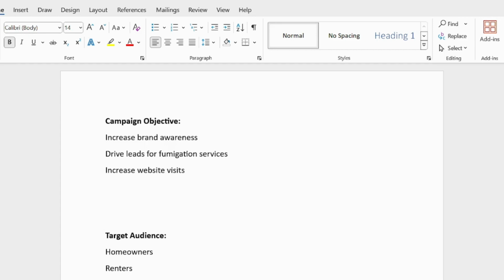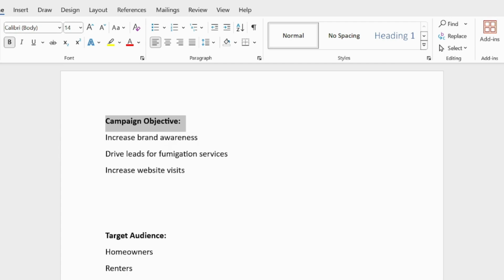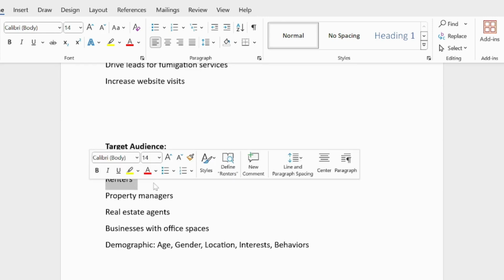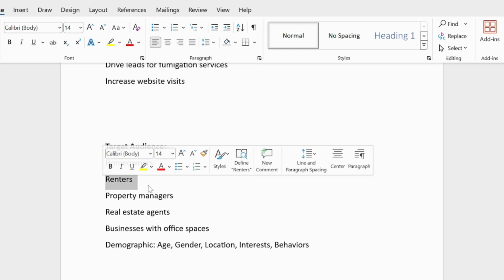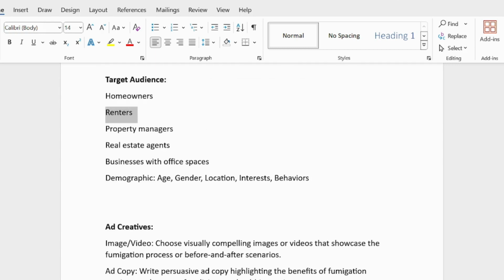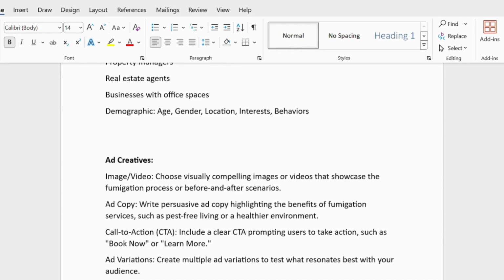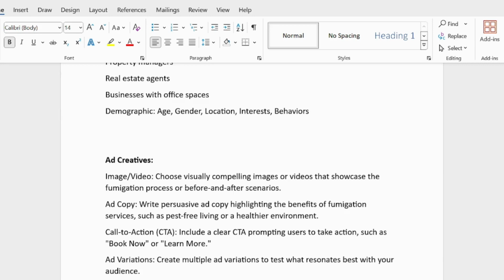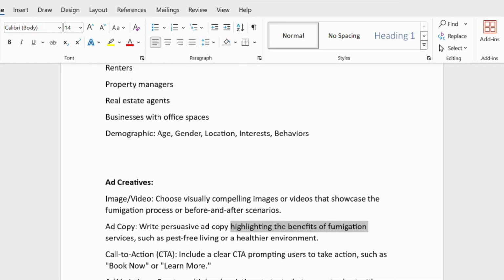Facebook ads for services 2024 ultimate guide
Facebook ads for services 2024 ultimate guide. You will learn how to do the settings and what goes into the ad creative to experience positive results in your facebook ads.

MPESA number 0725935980